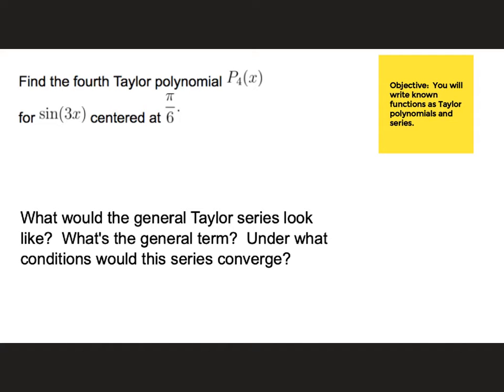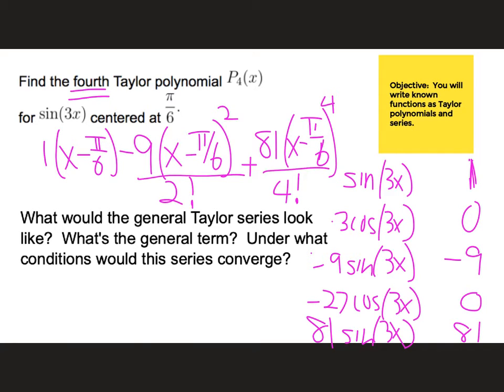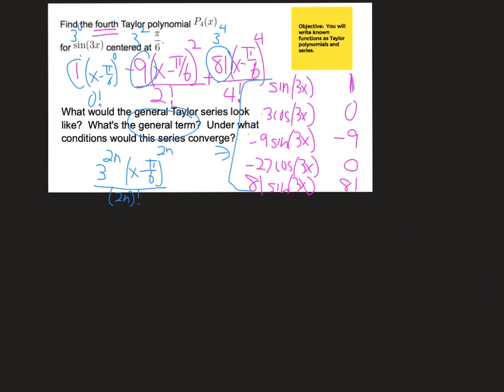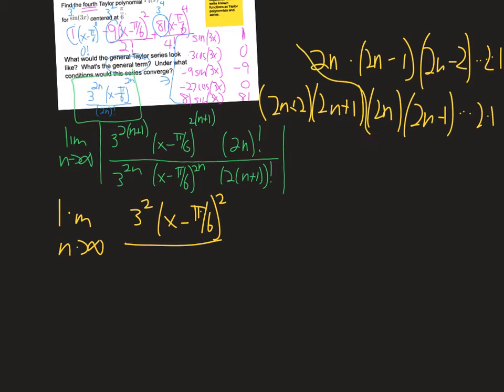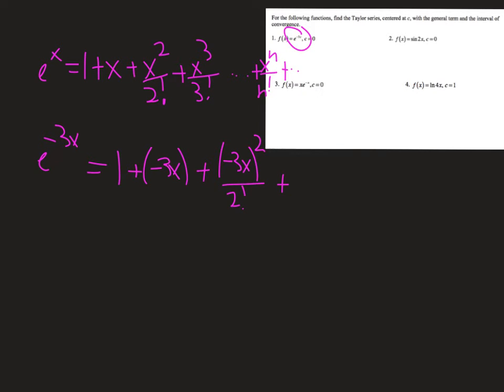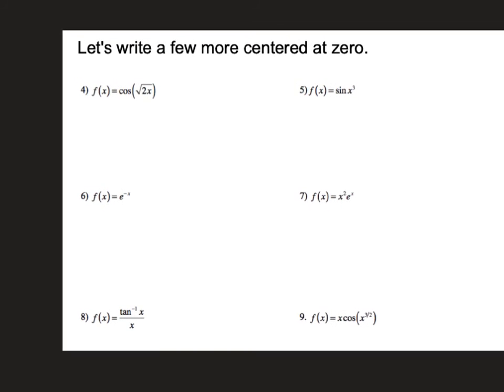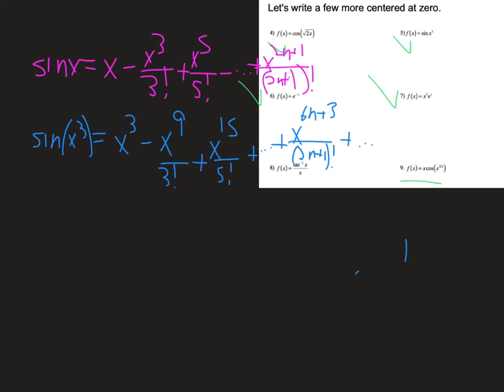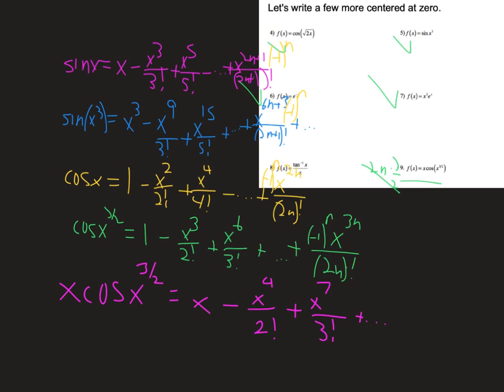BC Week 18a Taylor and Maclaurin manipulation